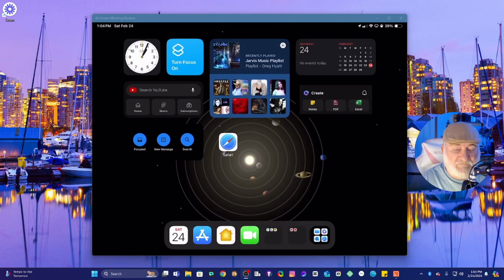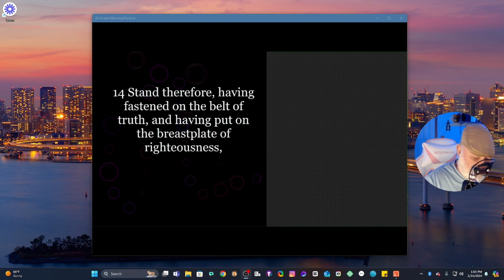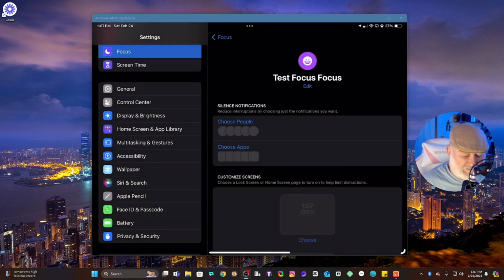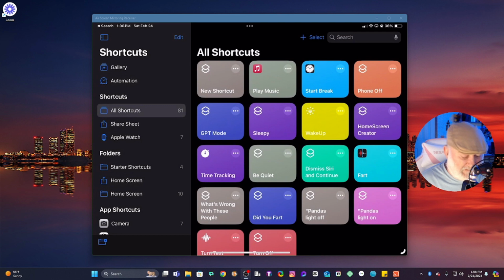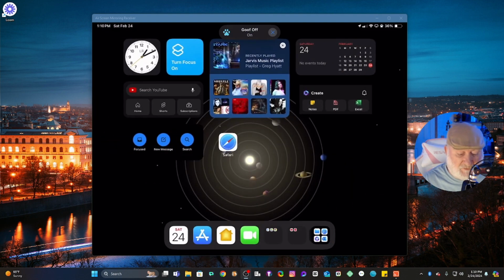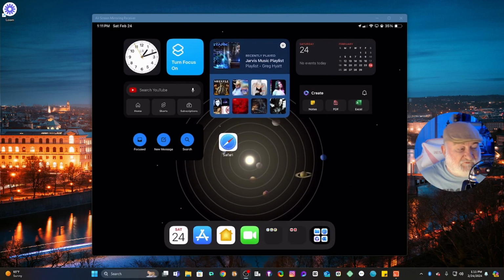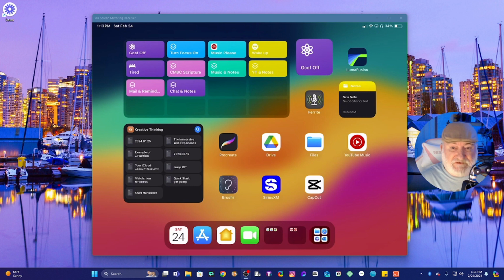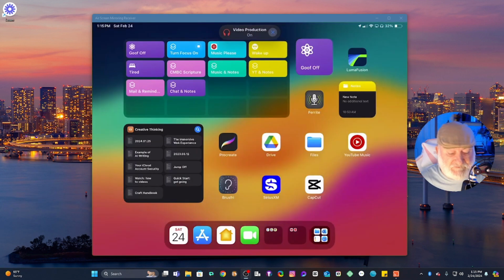iOS Focus Modes - Control Your Productivity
Are you constantly getting notifications or interruptions from certain people or apps during your work time on your iPad?  Great news, there is a way to control that.  It's called "Focus Mode" and is a built-in option within your iOS operating system.  Let's dive in a learn how to set them up.

Also, learn how to set up the actual parameters and variables of Shortcuts in the video below.